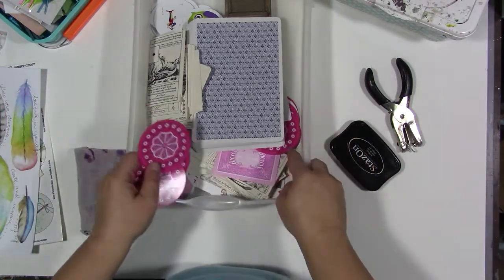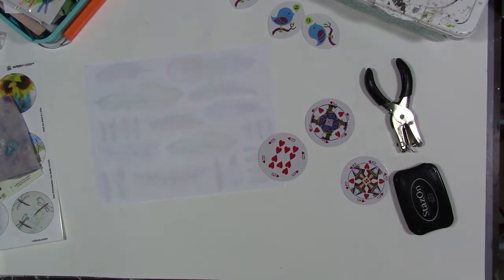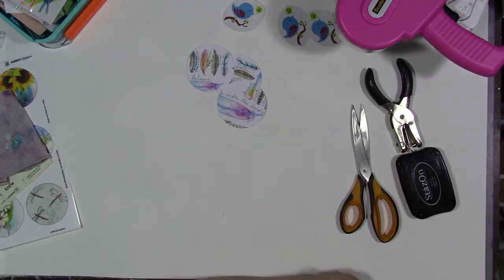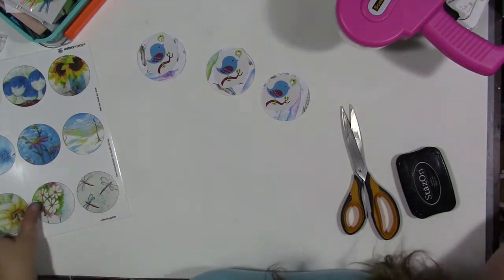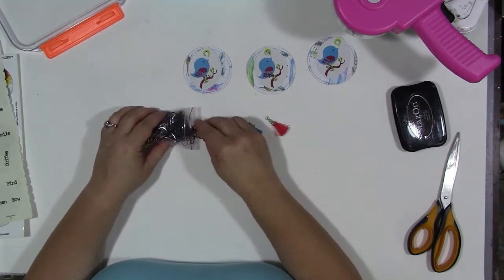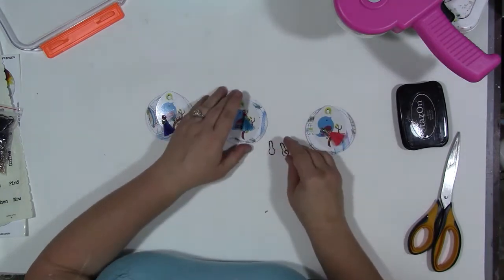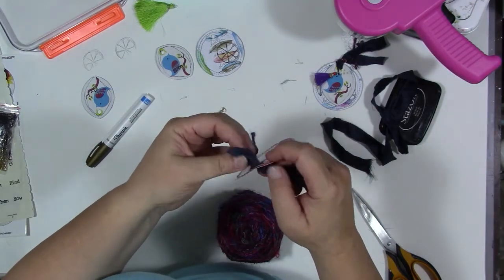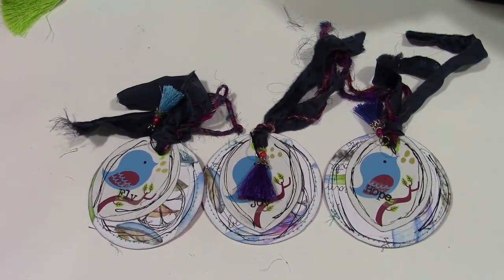Design Team Challenge September 2016